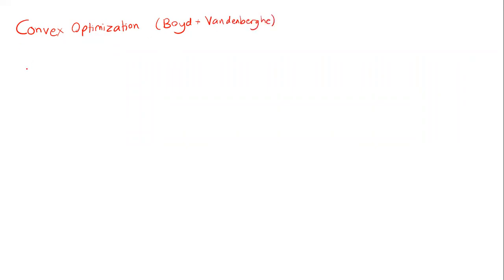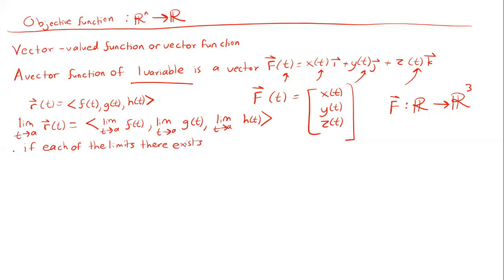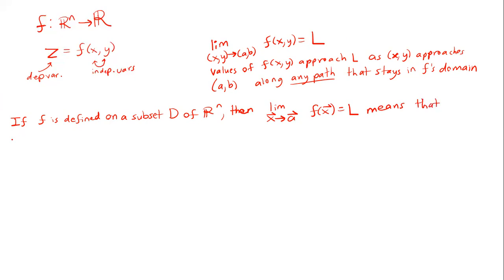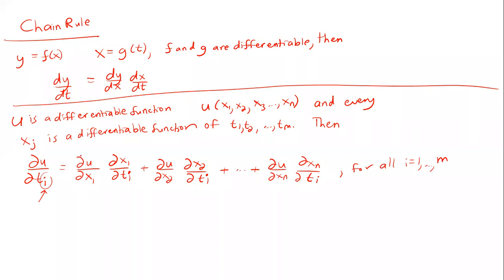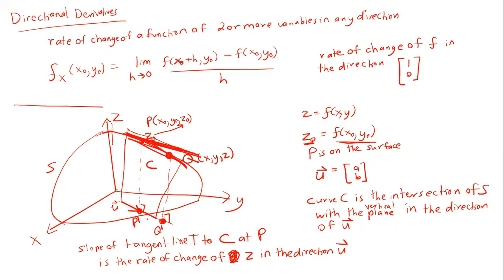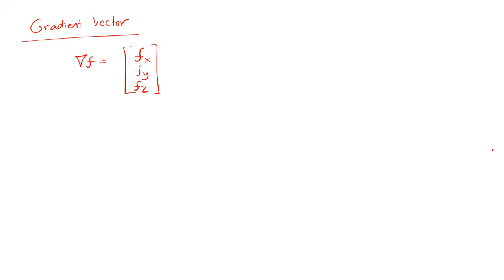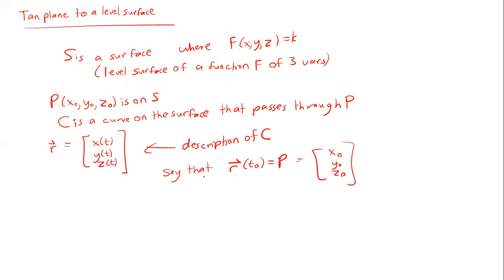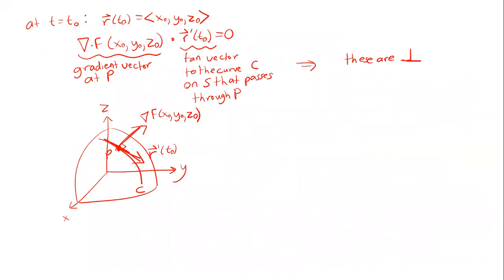Math Background for Optimization Lecture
Calculus by Stewart
Numerical Optimization by Nocedal and Wright